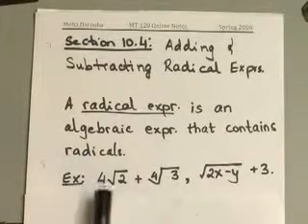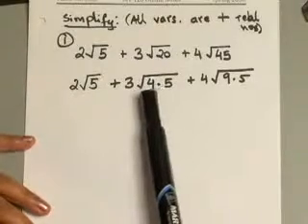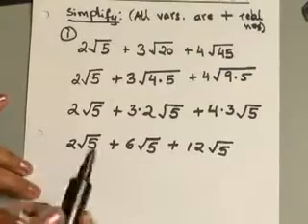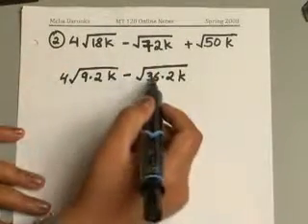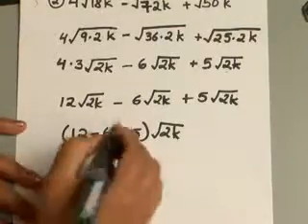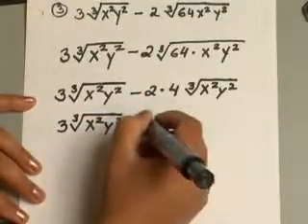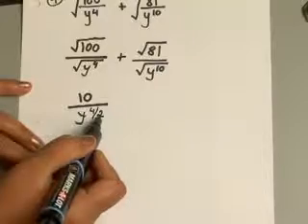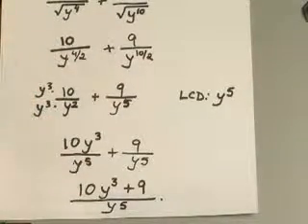10.4.1 Roots, Radicals and Root Functions: Add and Subtract Radical Expressions